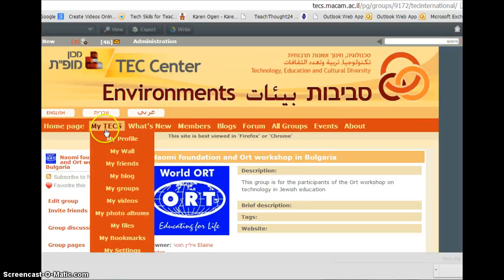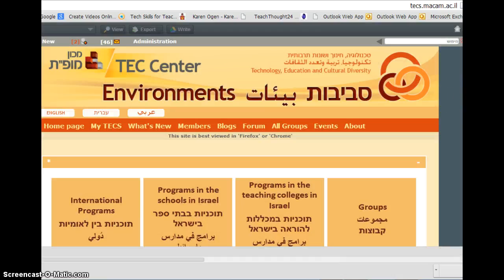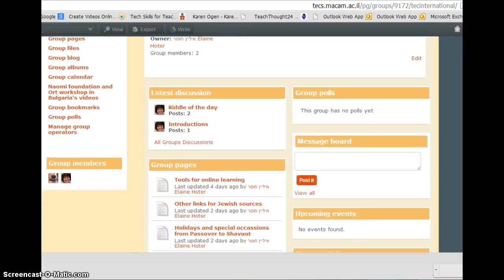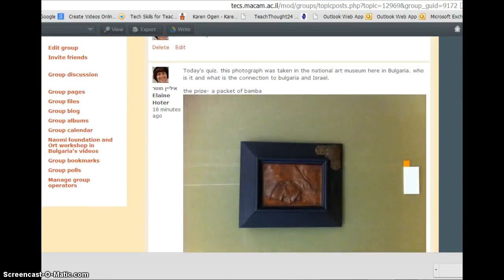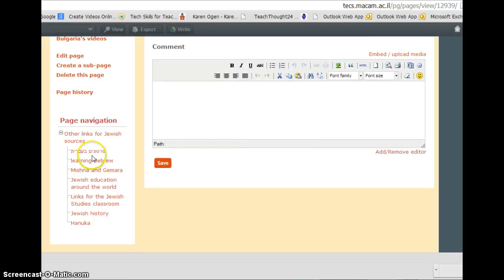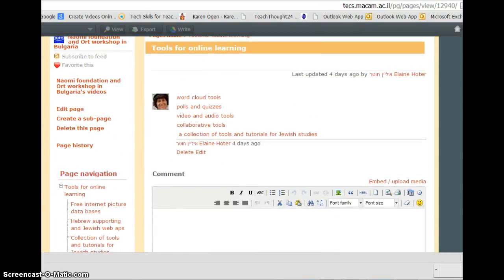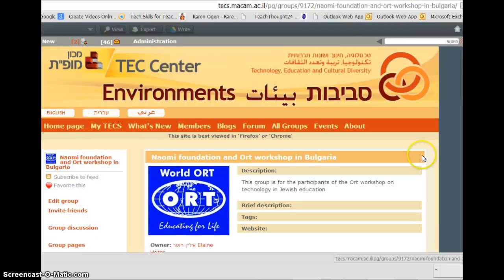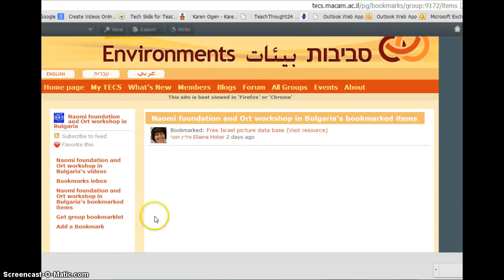How to use the TEC social network